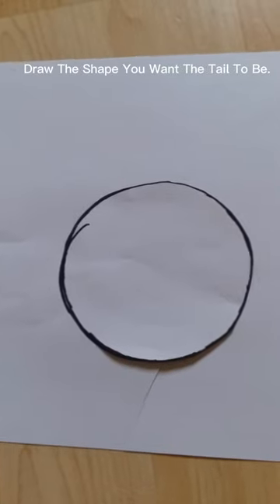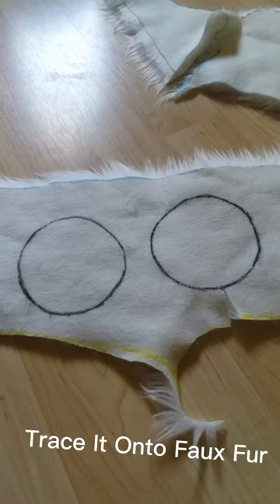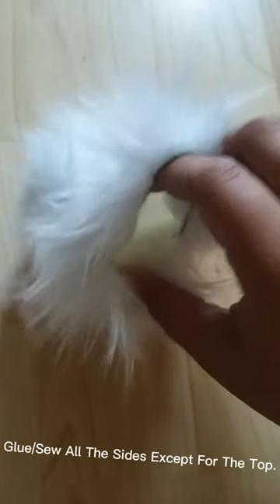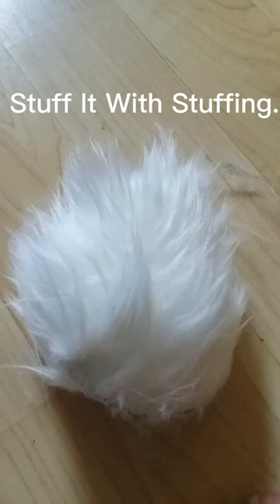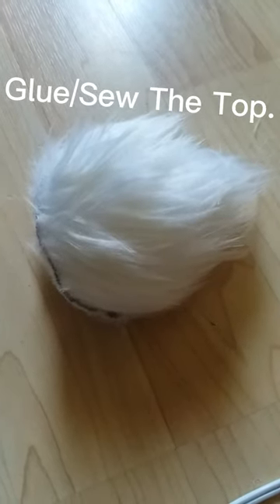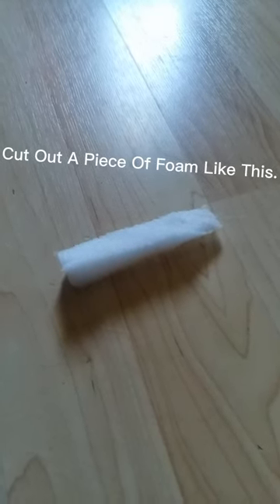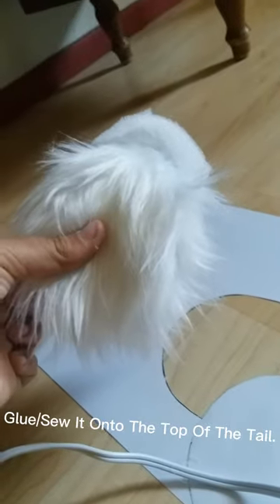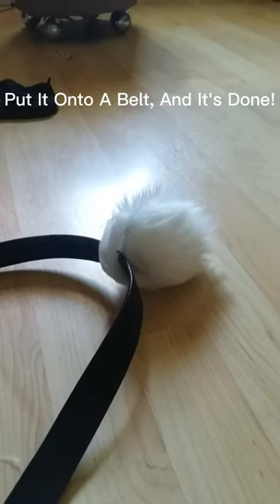How To Make: A Tail!